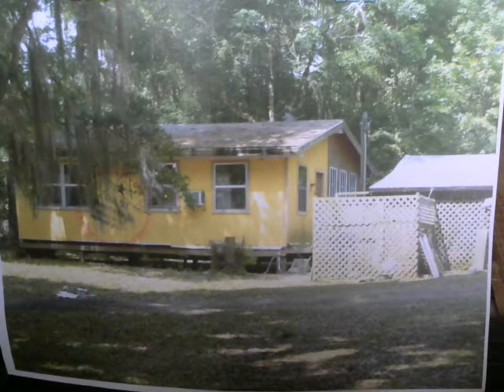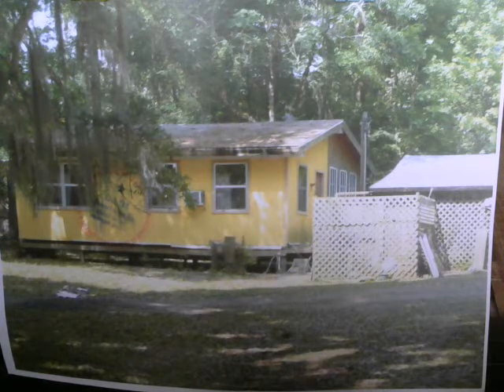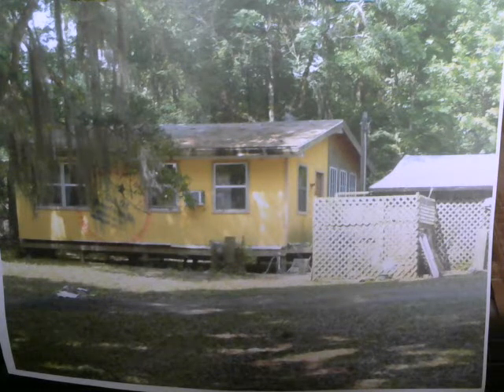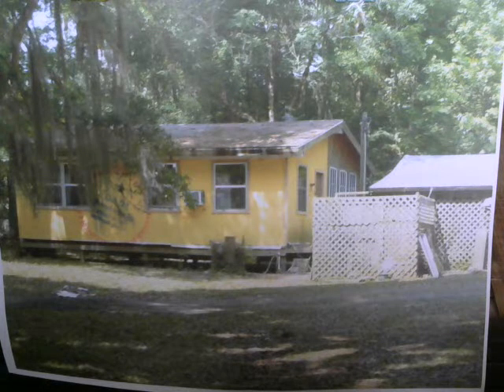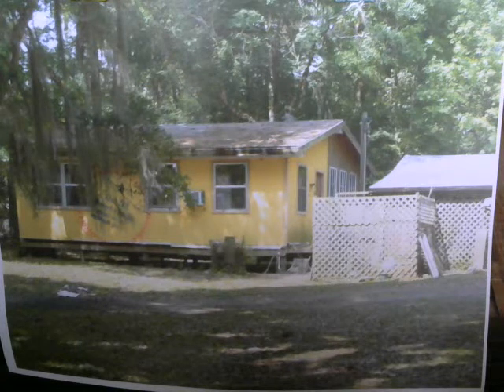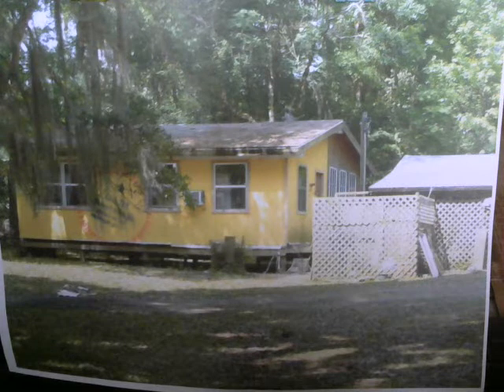Farm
This is the 2nd experience with home investing